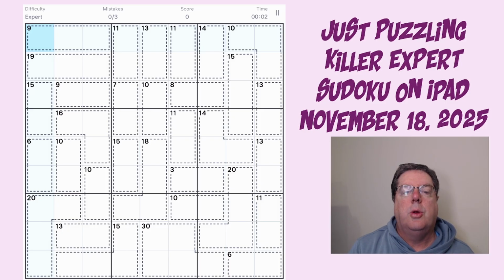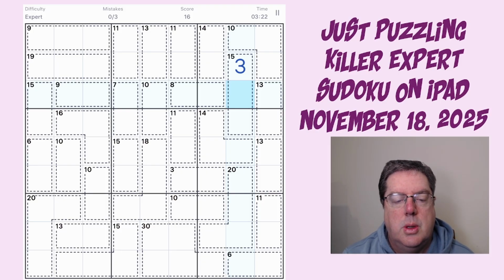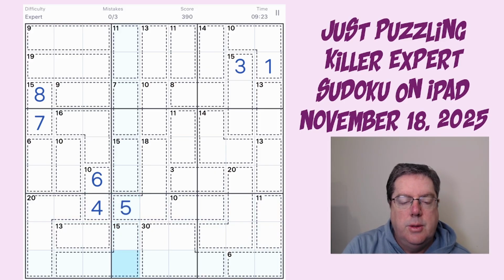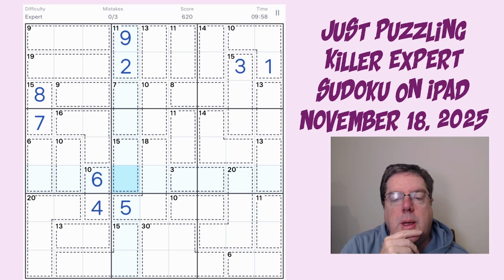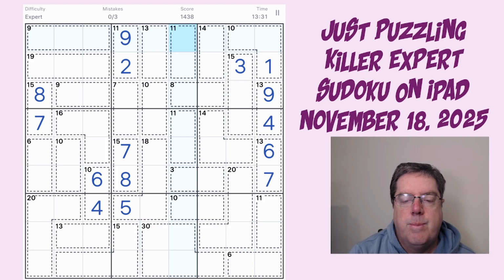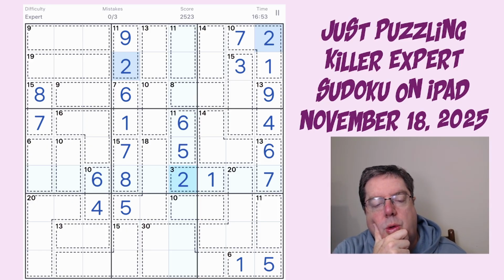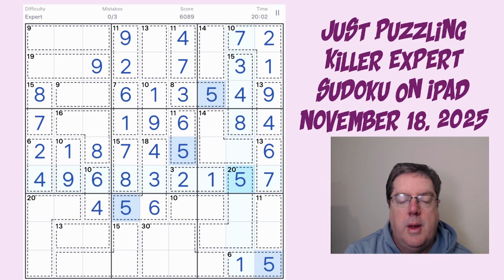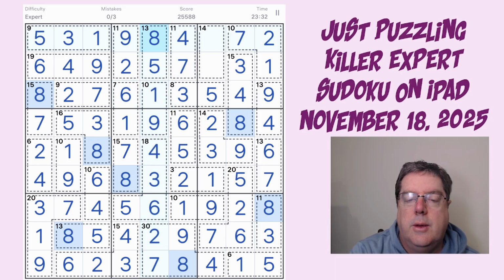Learning Killer Sudoku By Doing and Explaining | November 18 2025